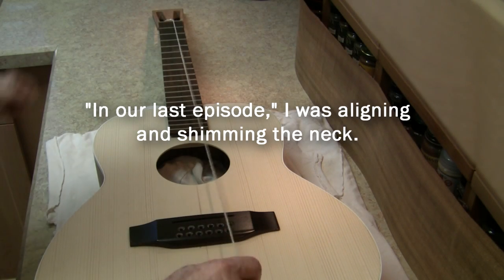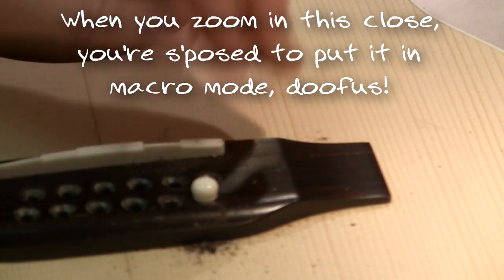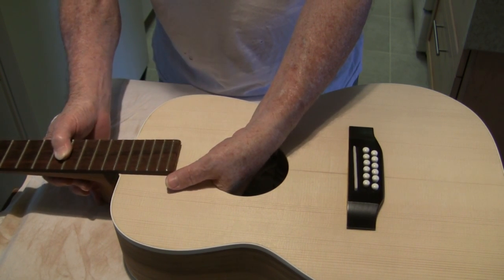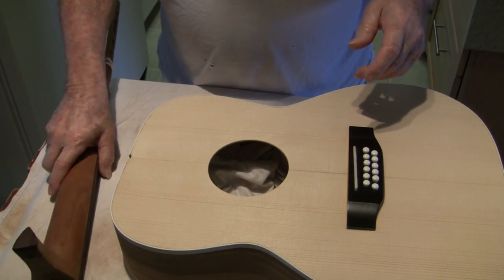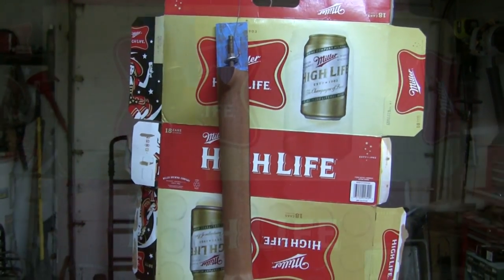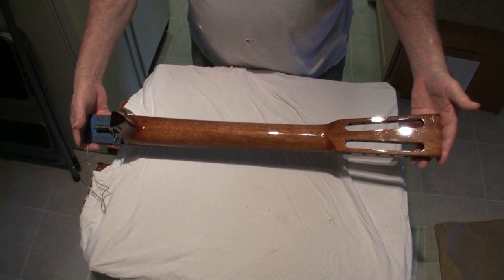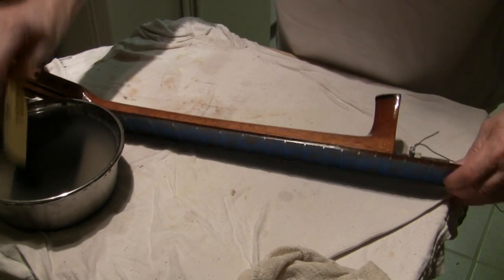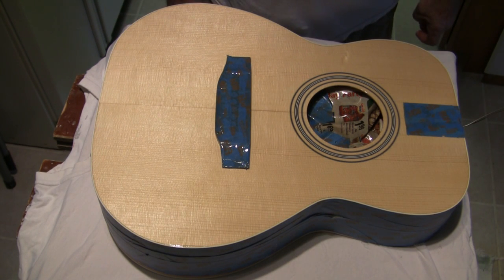The 12 String Chronicles - Part 7 - Details and Applying the Finish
With no further disasters (so far), everything has been progressing smoothly. Details are getting taken care of and checked off of the list, and it's coming down to getting the finish perfect enough to suit me. It may or may not have strings on it by Christmas day, but it's pretty probable by the end of the year.

I cheated and outsourced the inlaying of the rosette around the sound hole. A luthier at a local shop gave me a break on it because he likes what I'm doing, thereby saving me from spending a ton of money on tools I'll only use once in this life, as well as the time spent learning how to use them, and the threat that I might screw it up. He did a great job with it!